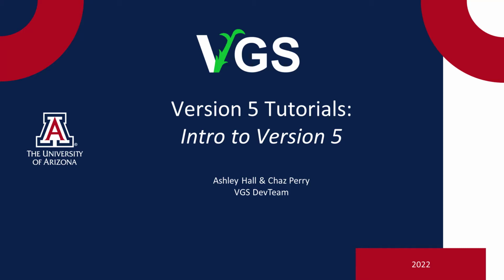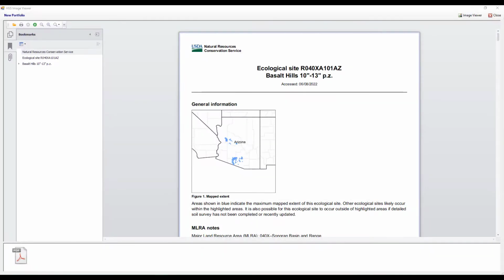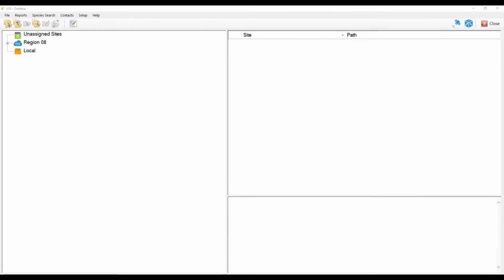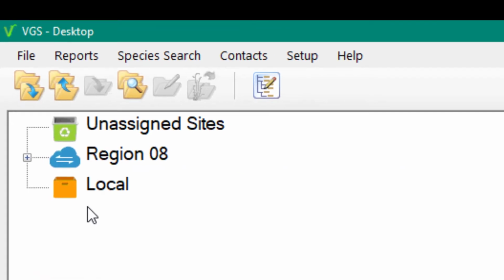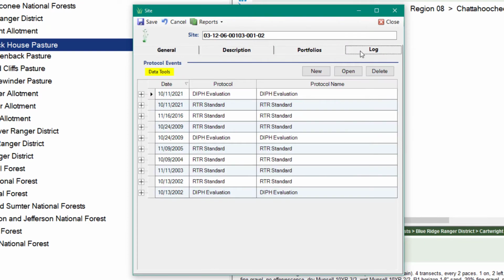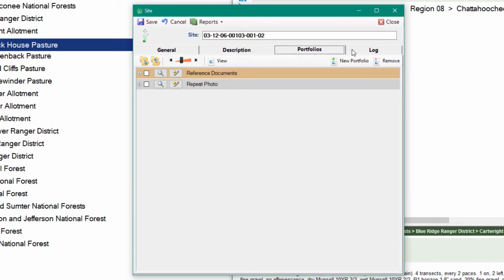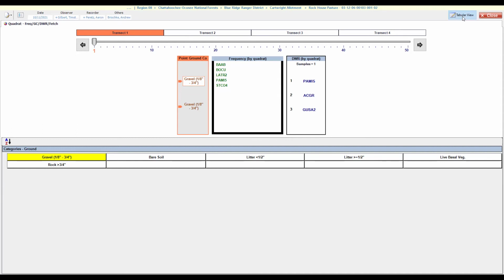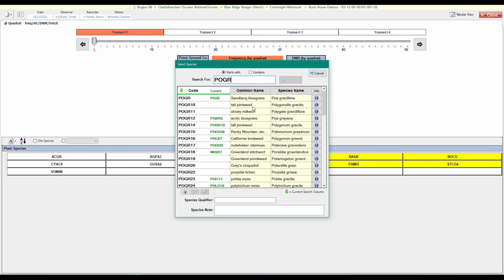Version 5 Introduction to VGS